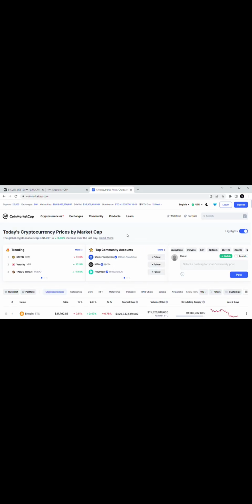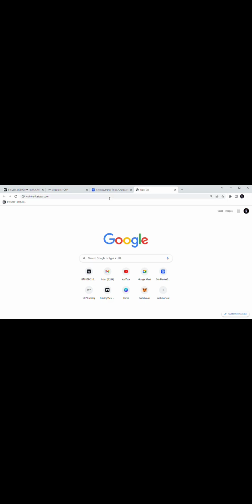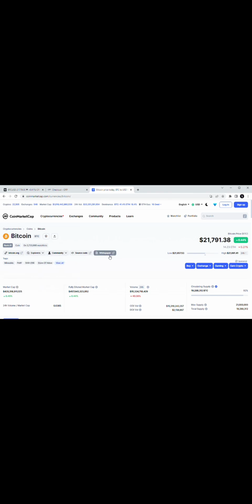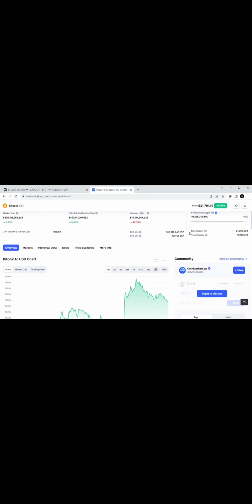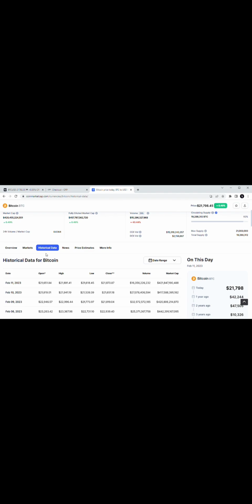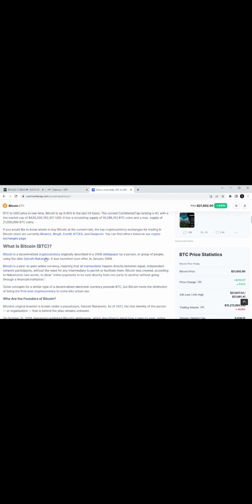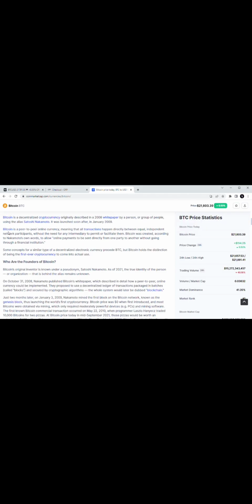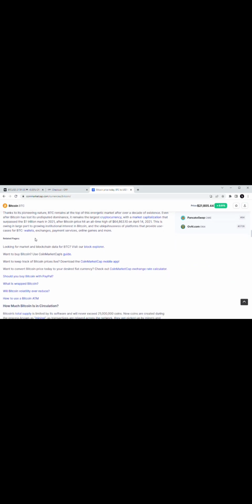HOW TO USE COINMARKETCAP //DYOR LIKE A PRO//FUNDAMENTAL ANALYSIS//BEST 5 PERFORMING CRYPTO 2023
in this videos, i will be showing how to do your own research on which ever crypto you are interested in using coinmarketcap which is by far one of the best tool of fundamental analysis